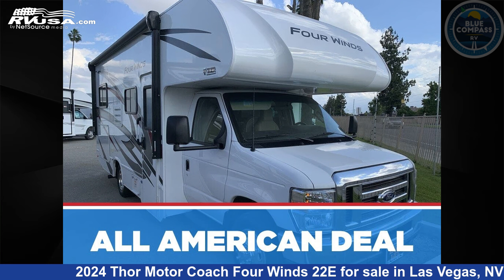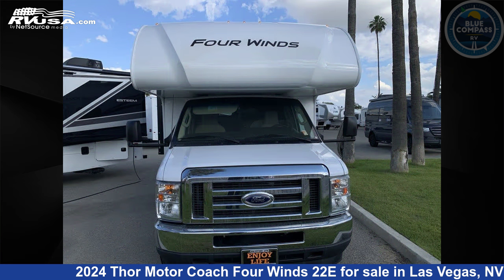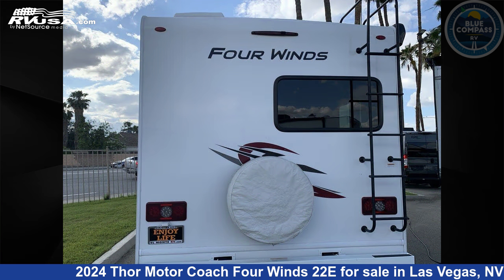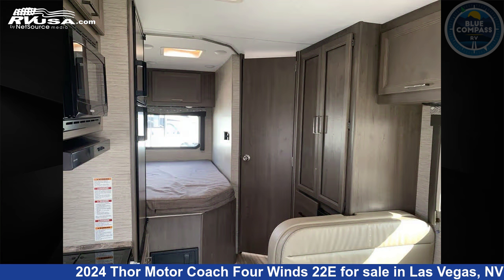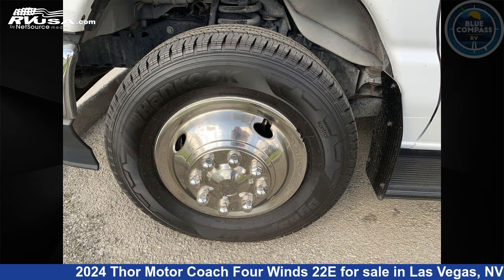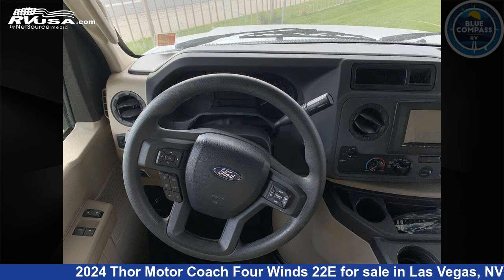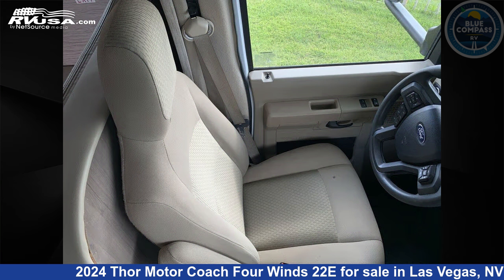Beautiful 2024 Thor Motor Coach Four Winds Class C RV For Sale in Las Vegas, NV | RVUSA.com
This 2024 Thor Motor Coach Four Winds 22E is a Class C RV. It is located in Las Vegas, NV 89122 and is offered for sale by Blue Compass RV Las Vegas. This Used Thor Motor Coach and features sleeps 5, and 40 gal fresh water capacity. The floorplan layout of this Class C features Bunk Over Cab, Outdoor Entertainment. This 2024 Thor Motor Coach Four Winds 22E is built on a Ford E Series chassis.

Blue Compass RV Las Vegas is a dealer for brands like: Alliance RV, Cruiser RV, Dutchmen, Entegra Coach, Forest River, Grand Design, Heartland, Highland Ridge, Jayco, Keystone, Starcraft, Thor Motor Coach and offers the following rv services: Parts/Accessories, Service. They stock rv types such as: Class A, Class C, Fifth Wheel, Toy Hauler, Travel Trailer. For more information and pricing on this unit, To see all units available for sale by Blue Compass RV Las Vegas,